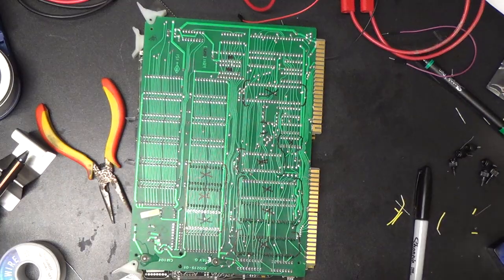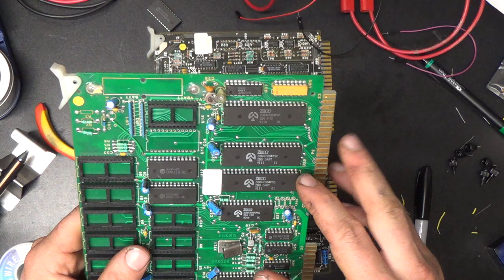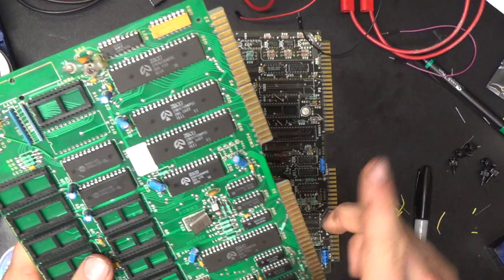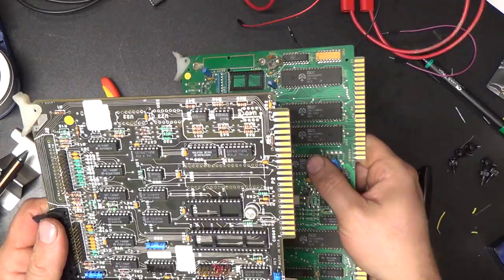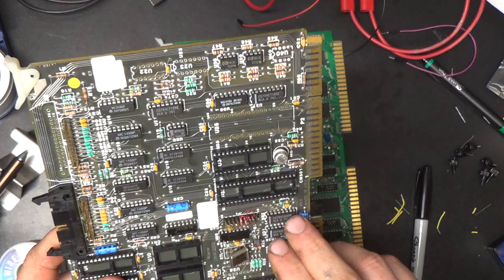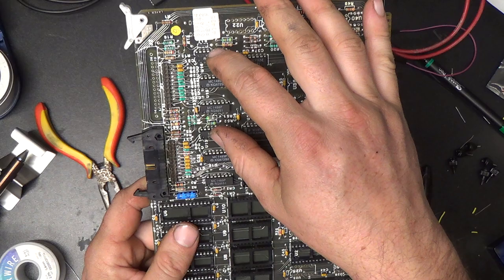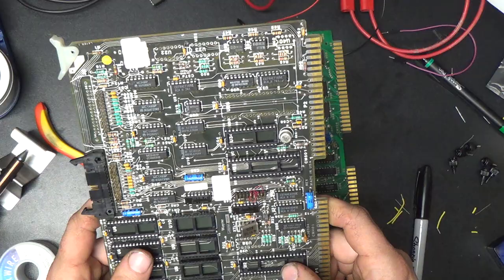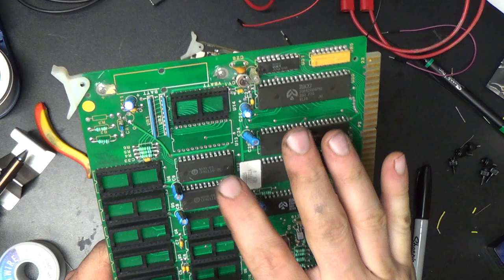Z80 Funtime Pt.3 - Salvaging Z80 ICs From Old Gas Pump Controller Boards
Short unedited crap about salvaging Z80 ICs off old gas pump controller boards.  2x PIO, 2 DART, 1x CTC.  Also 3x 2k SRAMs, a couple of 74-series 4-bit ripple counters, and a 12-bit ripple counter.  Pretty good haul, I think!!